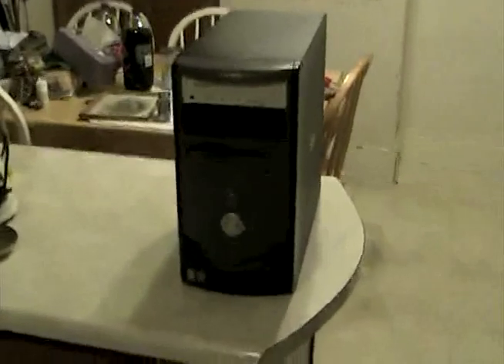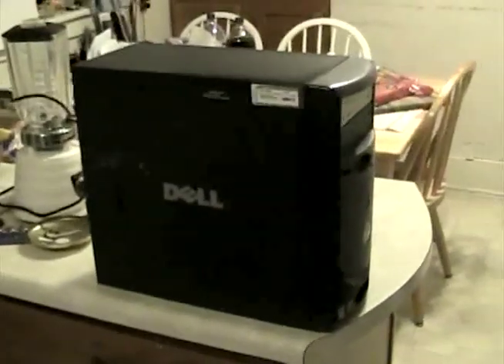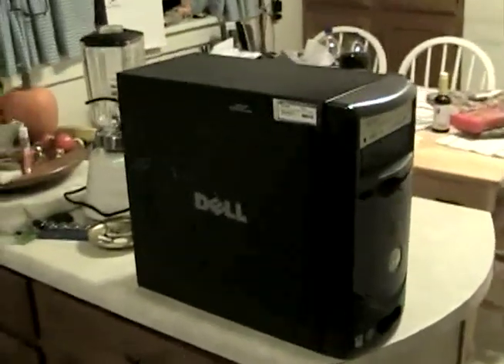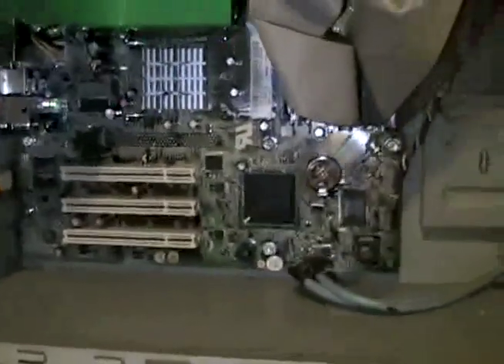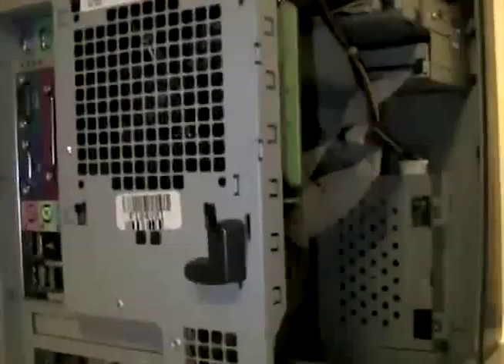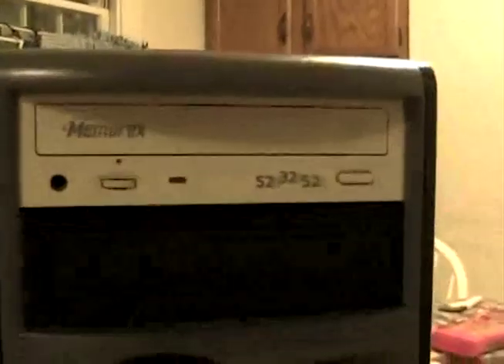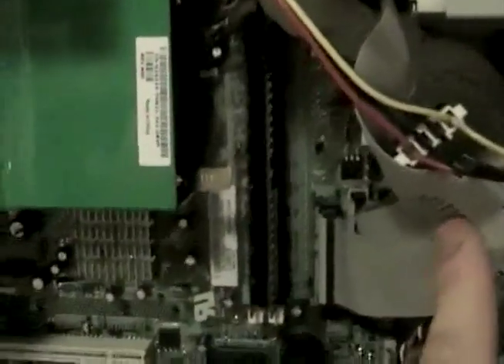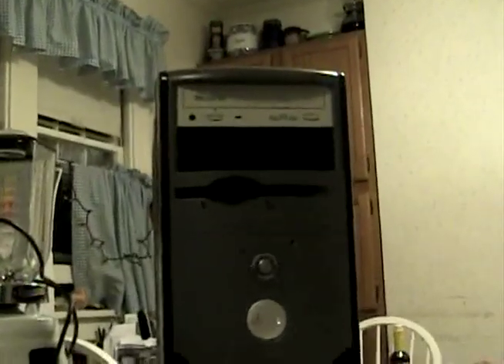Some People Don't Take Care of Their Stuff...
Even today, I'm amazed by the number of people who buy themselves something with their hard earned money and then don't take even the most basic care of it. As found, this little Dell Dimension 2350 computer didn't even start up. Hand washing the motherboard brought it back to life, which kind of came as a shock.

And for those wondering what's new about this video: I shot it with a different camera. I picked up a refurbished Canon FS200 camcorder since it is one of the few modern choices with an external microphone input, something I could see myself using. Unfortunately, it falls far short of being a great camera for a few reasons, some of which are deal-breakers:

1. 16:9 recording doesn't work properly. I couldn't tell you why, and it seemed like the VLC player did get it right. Everything else "squishes" it, although not quite to what would seem to be 4:3 video. No matter who is to blame, this is the kind of thing that should Just Work. I've never seen another camera get this wrong. I may call Canon and ask about it. I don't think the Youtube video resizing tags will work for me, unless by some chance Youtube is smart enough to ignore the white space that appears to one side or another of the video after it has been edited in iMovie 06.

To be fair, there is software for Windows that can address this issue.

2. The FS200 shoots MPEG-2 video, which is kind of a non-starter for editing. It can be done, but you may end up paying for it in quality. This is likely less of a problem on Windows from what I've seen, as more software exists there to solve the problem.

3. Canon's software bundle (especially for Macintosh users) is ridiculous. Yes, this is a complaint common to nearly all camera/camcorder packages. Why include still photo software with a video camcorder, even if it does take pictures? I was hoping for some kind of video transcoder at least.

4. The autofocus mechanism is cheap and noisy. You can clearly hear it rattling away in certain circumstances and it's slow to respond, if it responds appropriately at all. Even my old VHS camcorders generally have better autofocus mechanisms in place, and most are nearly silent. The places where focus goes blurry in this video would have been handled perfectly by the Handycam.

I'll probably keep the FS200 because it does shoot decent quality video (though you can see MPEG-2 artifacting in the motherboard shots) and will allow me to use an external microphone or attenuation cable where I'd like to, which will come in handy for some videos.

I'll stick with the good old Digital8 Handycam or Panasonic Lumix for the majority of my videos, though. The bit at the end is a joke. It came from some test footage of my driving for around a half an hour on the way to pick up some...Chinese food.